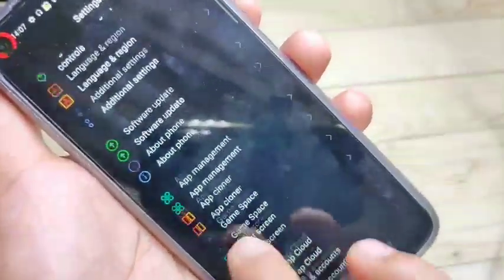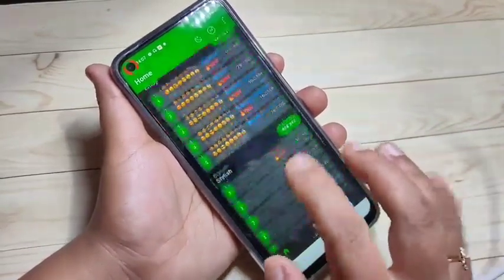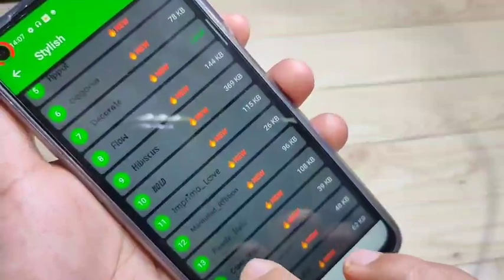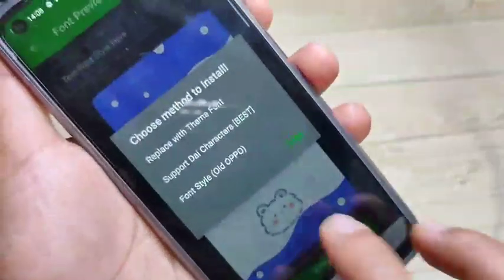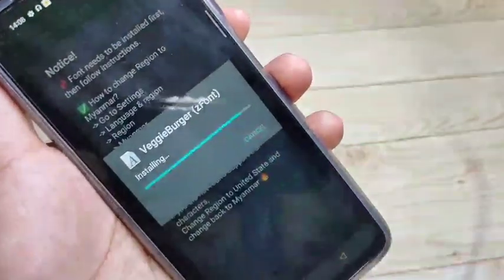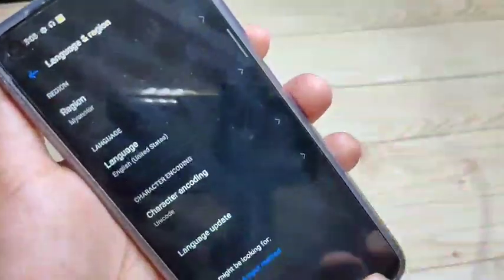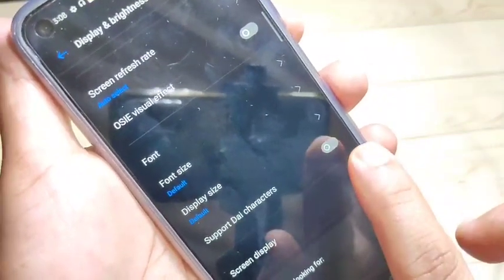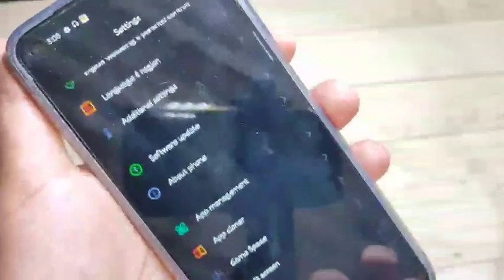Realme Narzo 30 Pro | Change Font Style in Realme Narzo 30 Pro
Hi friends this video shows you that " How to change font style in Realme narzo 30 pro "